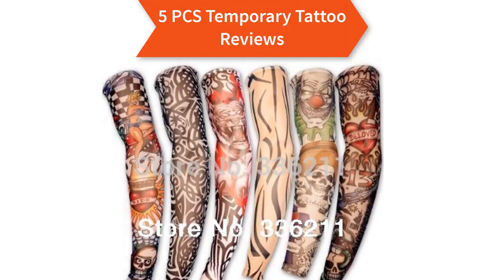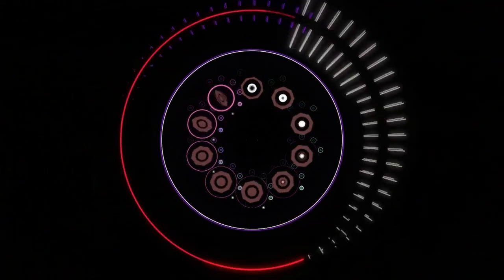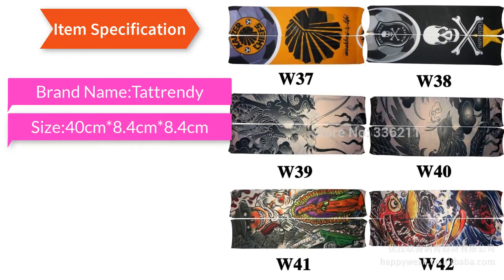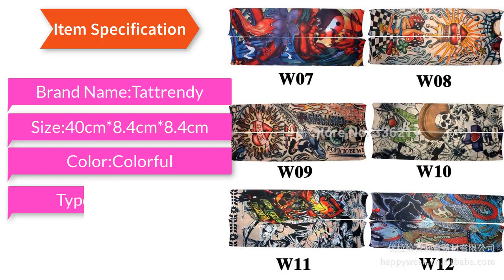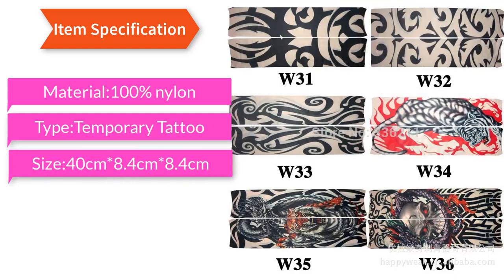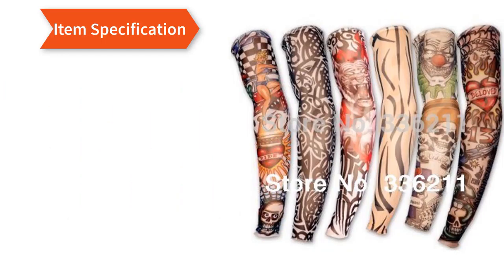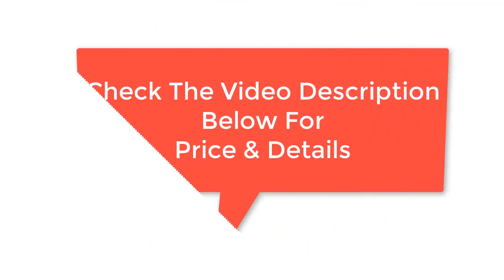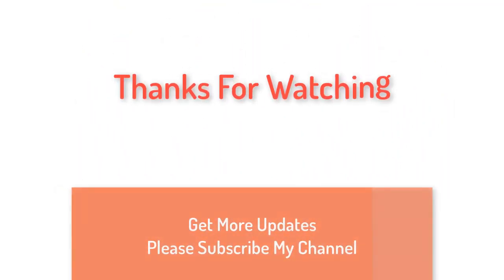Best 5 PCS Temporary Tattoo Reviews 2018